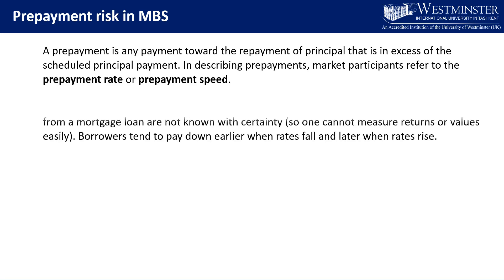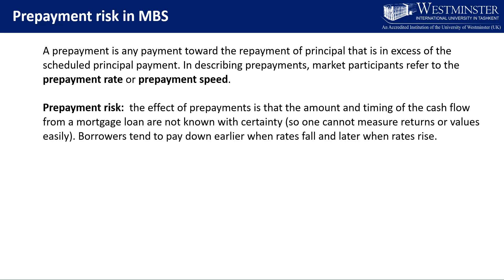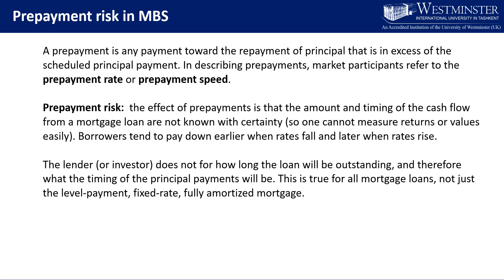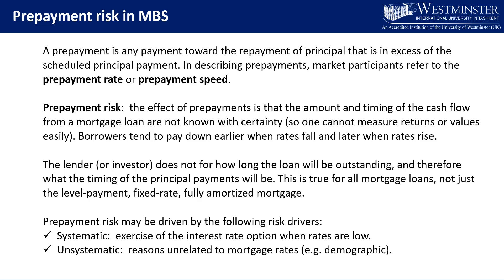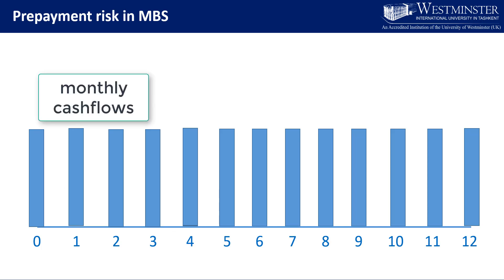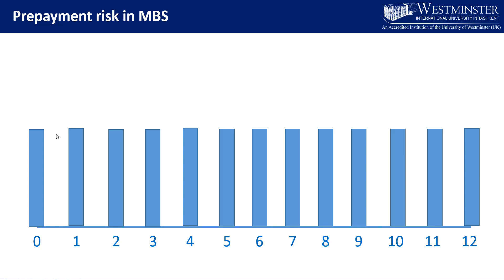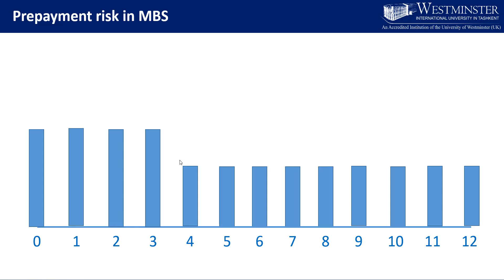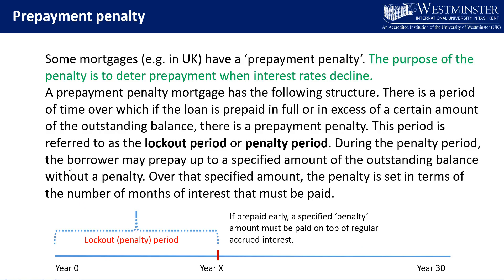Prepayment risk in mortgage-backed securities (part II)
The video provides an overview of prepayment risk in mortgage-backed securities.